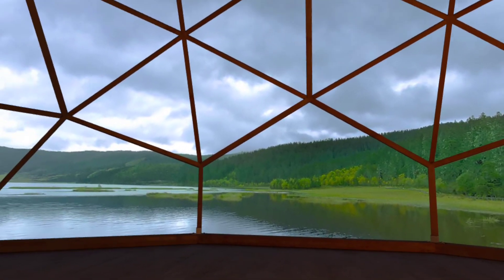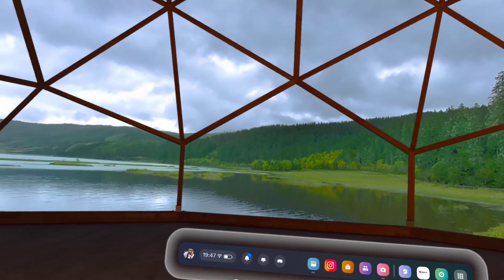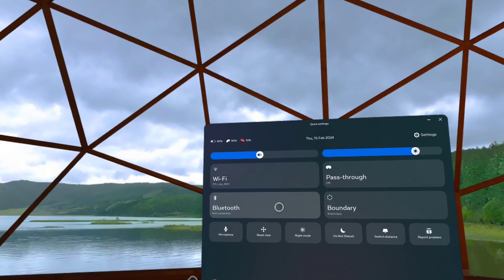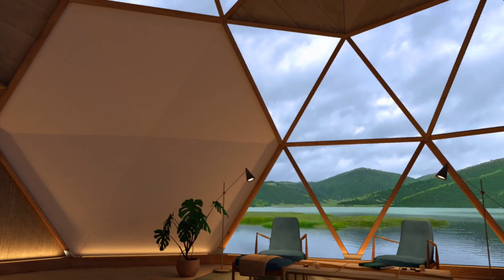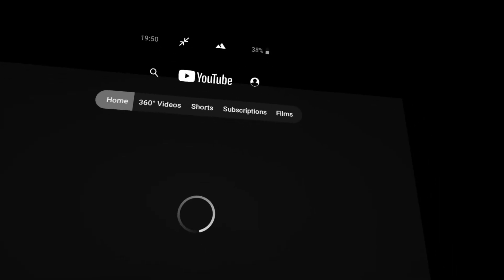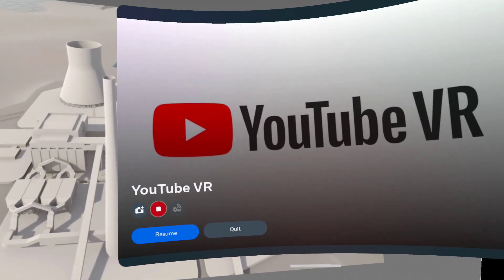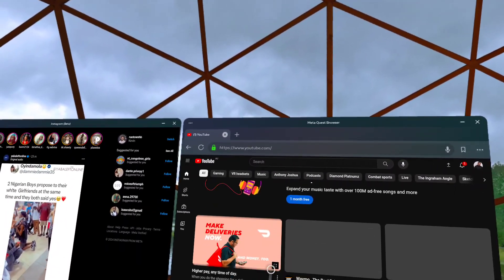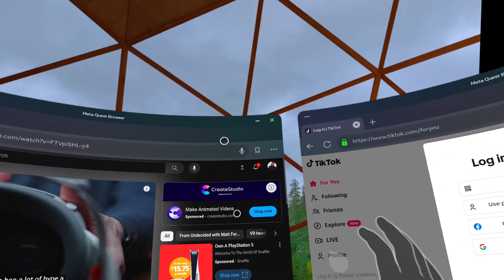Meta Quest 3 Everything You Know Need To Know || Spatial Computing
in this video i am discussing everything you need to know before buying the Meta quest 3. the pros and cons of using the quest 3. this video also touches on the Apple Vision Pro.